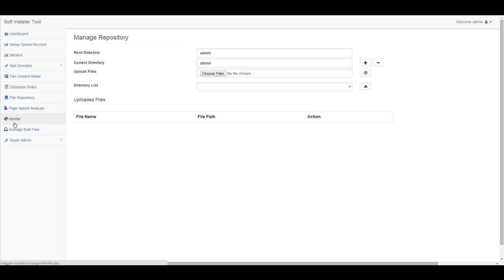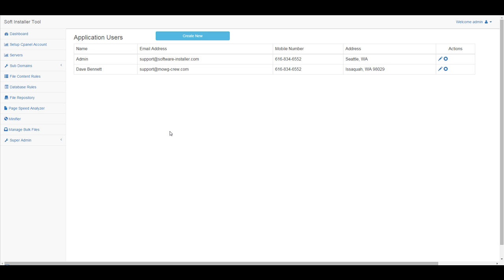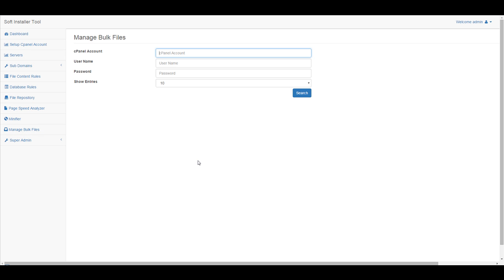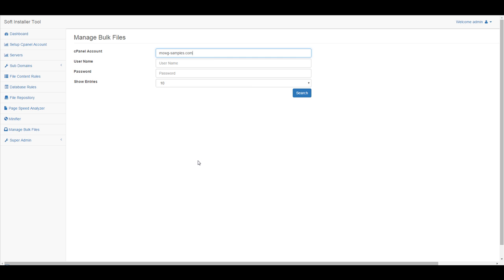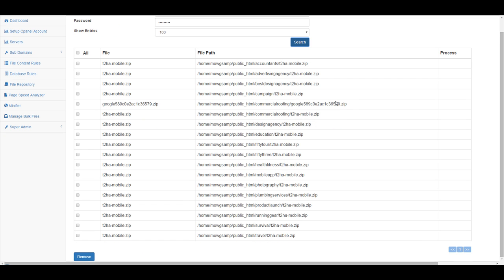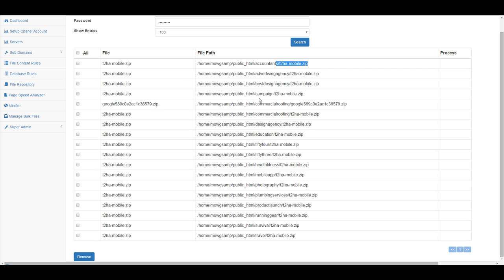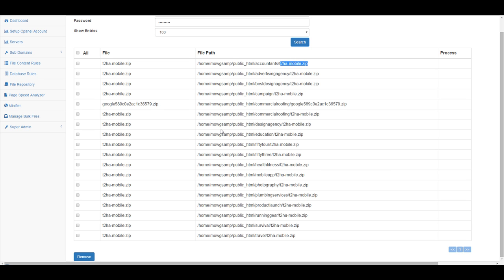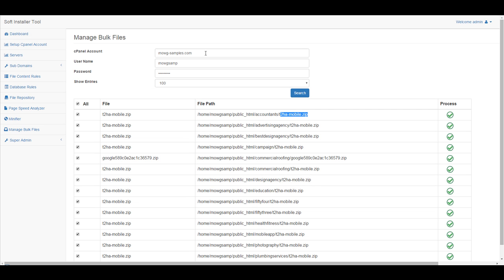User Access and Manage Bulk Files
Continue studying the features offered in the Software Installer.